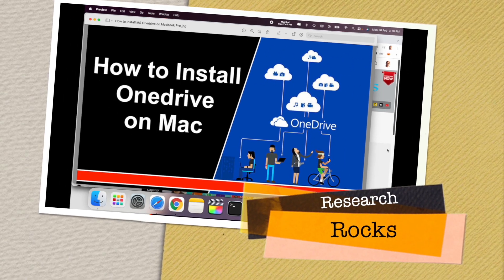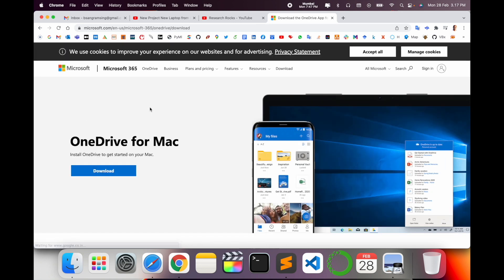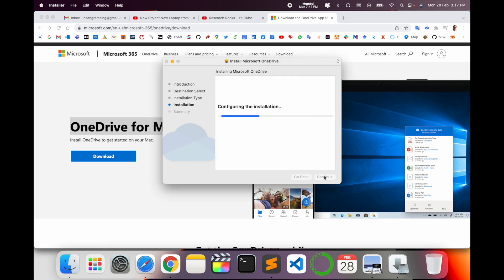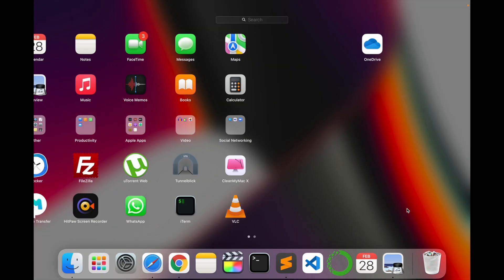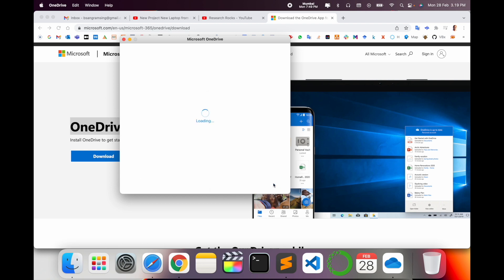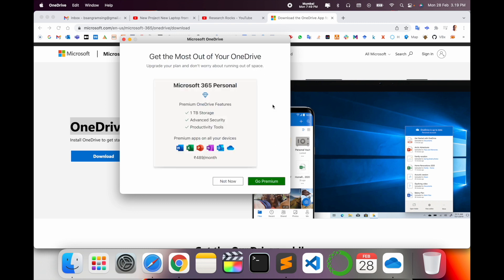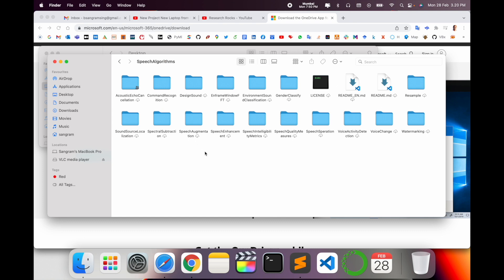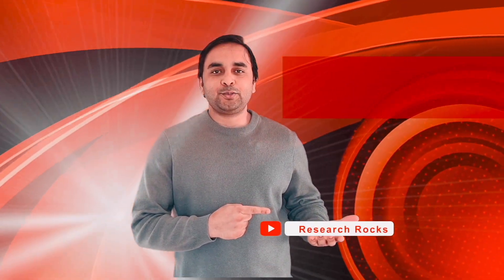How to Install OneDrive on Mac | Download & Set Up OneDrive App for Seamless Cloud Storage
In this video, we'll walk you through the simple steps to install OneDrive on your Mac and get the OneDrive app up and running for seamless cloud storage. Whether you're looking to store, sync, or share your files, OneDrive is a powerful tool that can enhance your workflow. Watch this step-by-step guide and learn how to quickly download and install the OneDrive app on your Mac, and get started with the benefits of cloud storage!